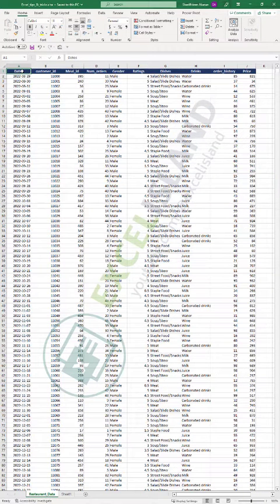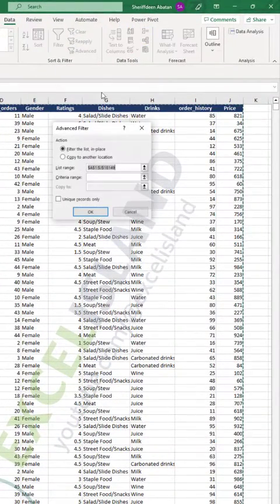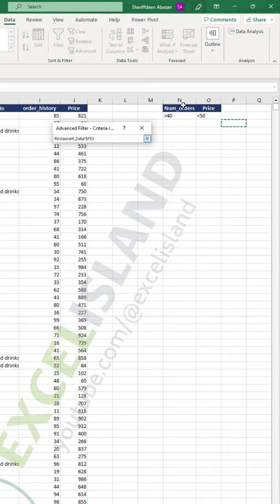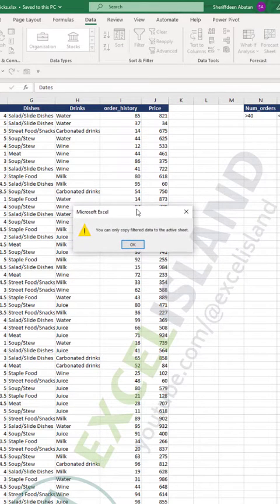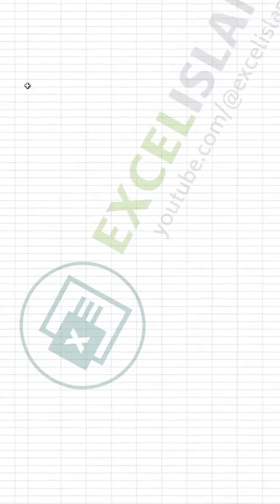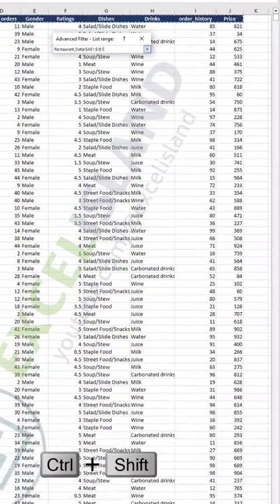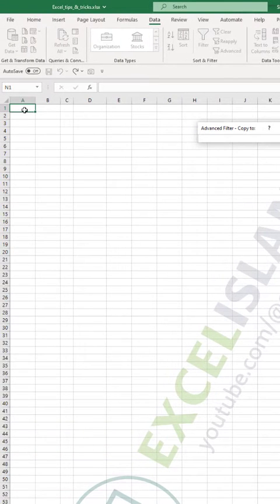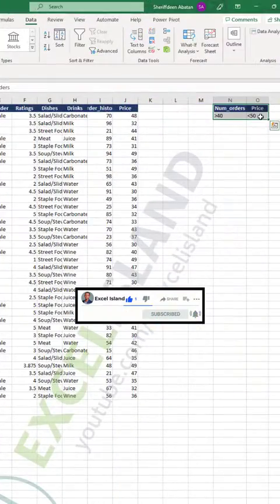Automatically Copy Filtered Data to Another Sheet | Advance Filtering in Excel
🔗 FULL Videos: How to Filter Like a Pro in Excel: Mastering Basic to Advanced Filtering Options in Microsoft Excel

Discover the power of advanced filtering in Excel as we guide you through the process of automatically copying filtered data to another sheet. In this tutorial, you'll learn how to efficiently filter your data based on specific criteria and effortlessly transfer the filtered results to a separate sheet for further analysis or reporting. We'll walk you through the steps, providing clear instructions and useful tips to ensure a smooth experience. Whether you're working with large datasets, conducting data analysis, or preparing reports, this technique will save you time and effort. Unlock the potential of advanced filtering and automate your data management tasks in Excel. Watch now and take your data manipulation skills to the next level!

If you're serious about building a successful freelancing career and landing high-paying clients, then the Freelance Client Magnet course is the perfect tool for you! This comprehensive course will teach you everything you need to know about freelancing, finding high-paying gigs, and attracting clients. Plus, with weekly Zoom support, you'll have all the help you need until you land your first gig. Don't wait; invest in your freelancing future today!

➡️ How to download and install office 365 for FREE, 2023 Part 1 | No cracking | Lifetime Access